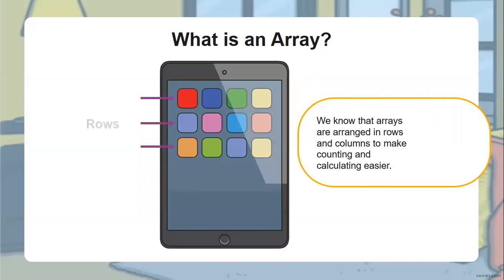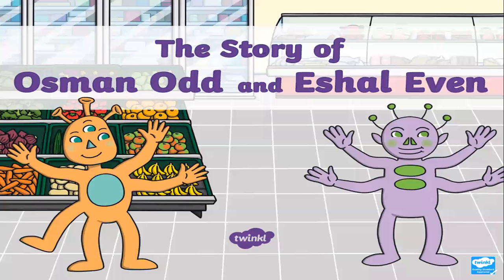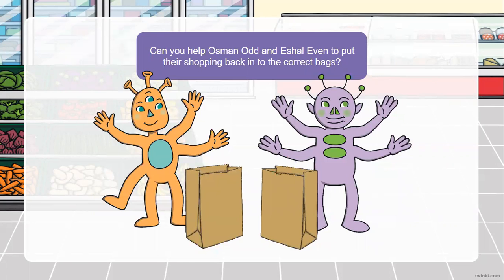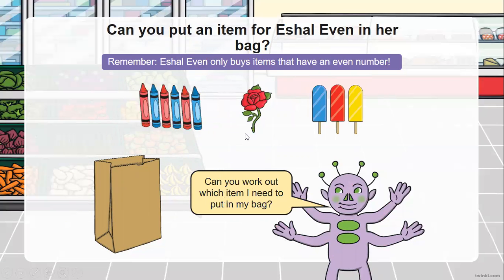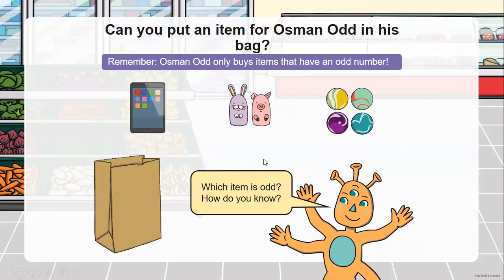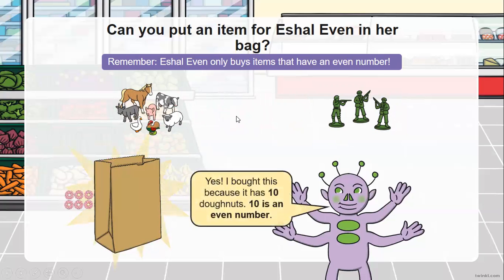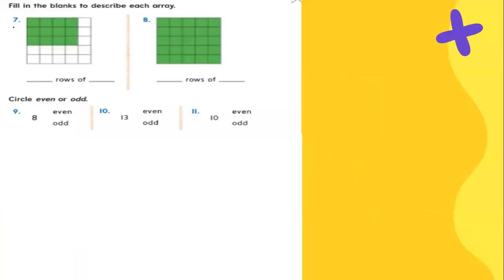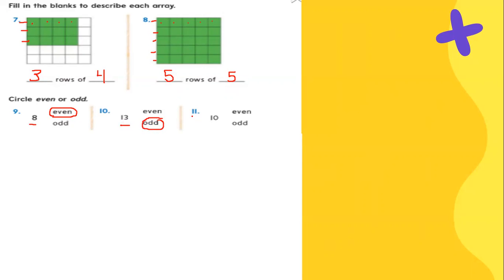Math Lesson 5 Nov18 Revision of this week;s lessons